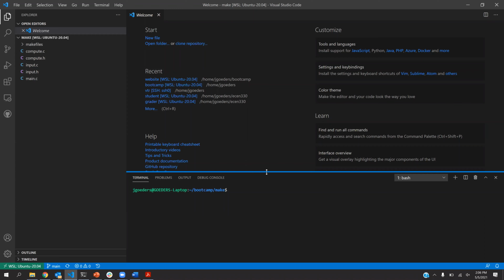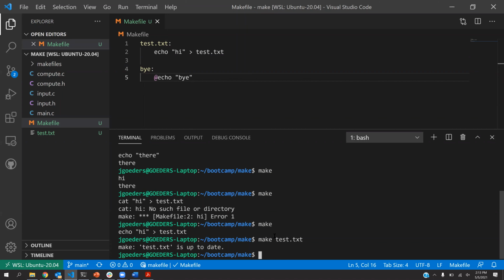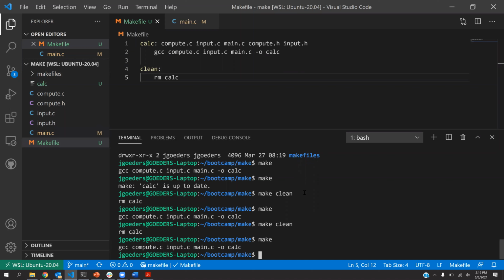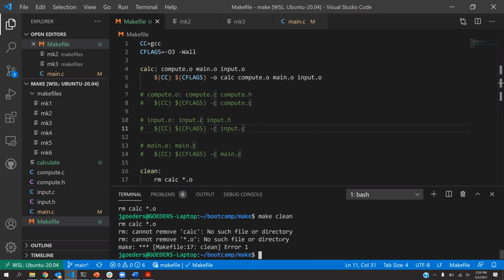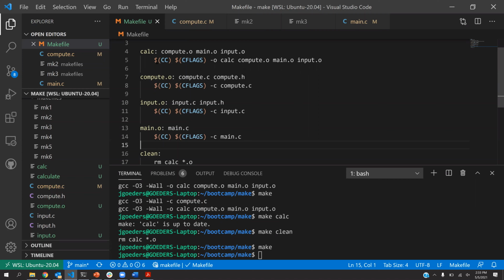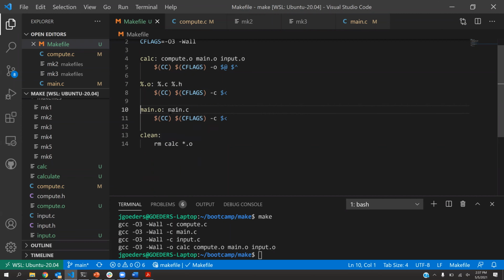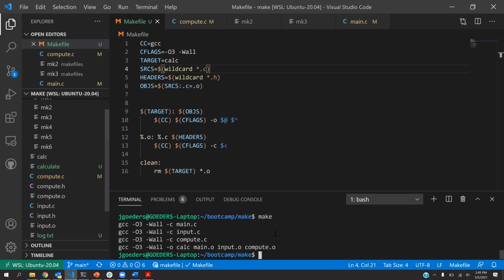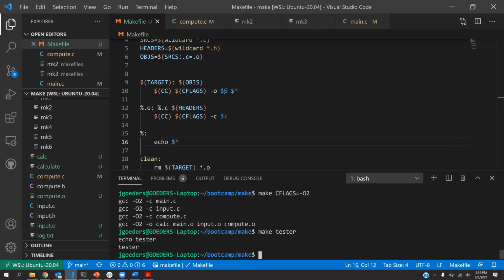Make Tutorial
0:00 Introduction to Make
1:01 Creating a recipe
2:54 Running makefiles and recipes
4:09 Common uses of Make
5:15 Using Make to create other files
8:20 A simple C program
9:28 Compiling C with Make
10:25 Adding dependencies
12:35 make clean
12:53 Importance of recipe names
15:01 Adding variables
16:40 Chaining recipes
24:47 Importance of recipe order
25:17 Comments on suppressing output
25:50 Comments on calling other makefiles
26:28 Built-in variables
30:06 Simplifying through pattern matching
32:01 Demonstration of verbose option
34:35 Making your makefiles more generic and reusable
40:54 Creating overridable variables
43:55 Creating a default, catch-all rule